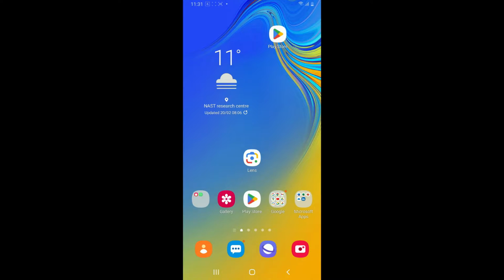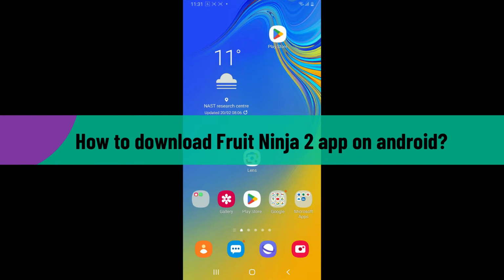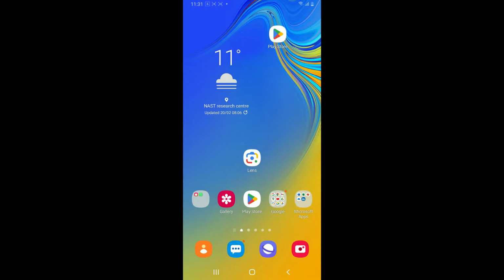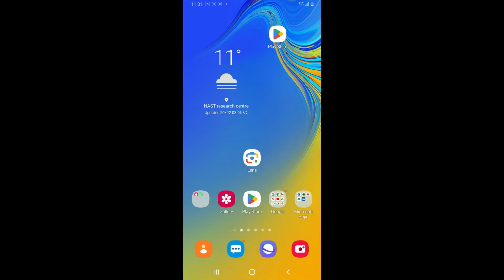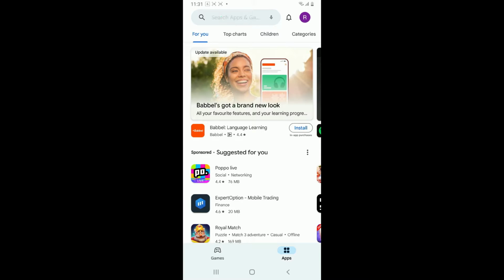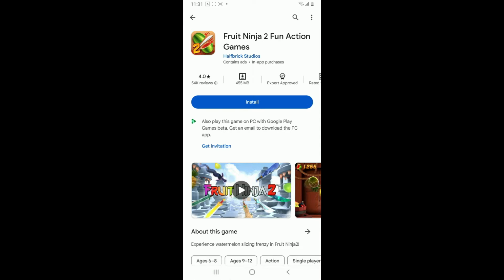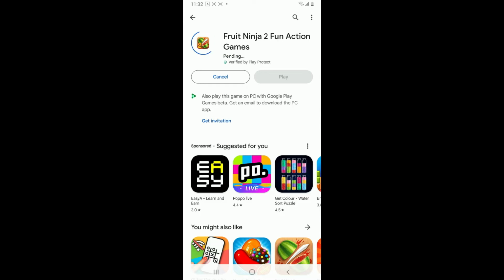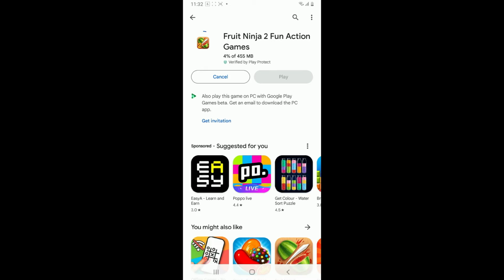How to Download Fruit Ninja 2 App on Android 2024?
Adventure with our tutorial on how to download the Fruit Ninja 2 app on Android. Dive into the Google Play Store and discover the steps to install the latest version of this dynamic game on your Android device. Whether you're a seasoned fruit-slasher or a newcomer to the fruity battlefield, our tutorial covers the intricacies of downloading Fruit Ninja 2. Learn how to navigate the Play Store, search for the app, and initiate the download process effortlessly. Join us as we explore the nuances of app installation, providing you with the knowledge to embark on a juicy and action-packed journey. Watch now and immerse yourself in the vibrant world of Fruit Ninja 2, ensuring a thrilling and entertaining gaming experience on your Android device!